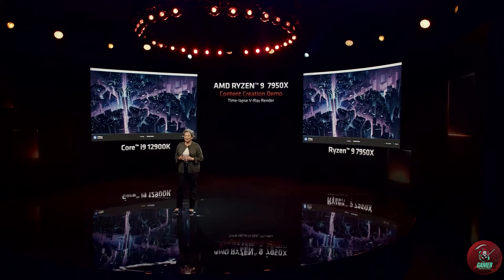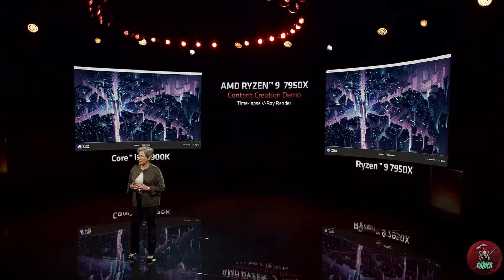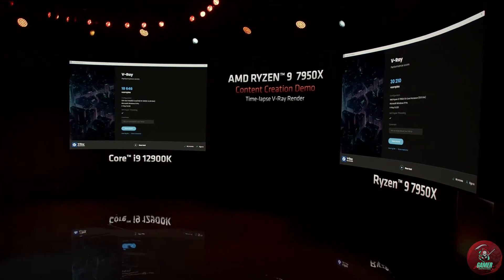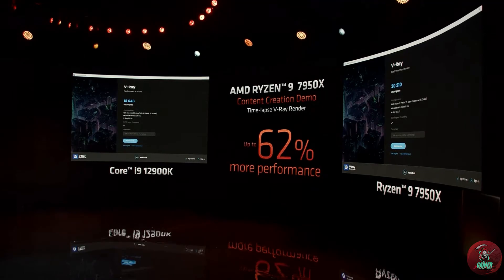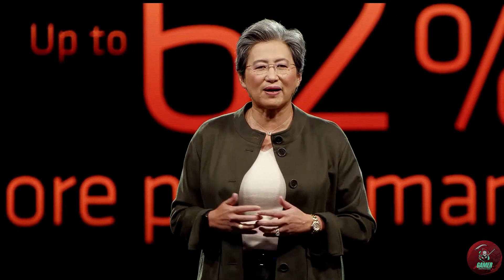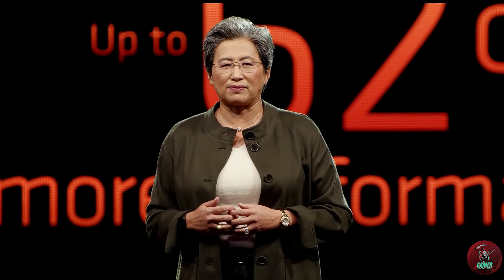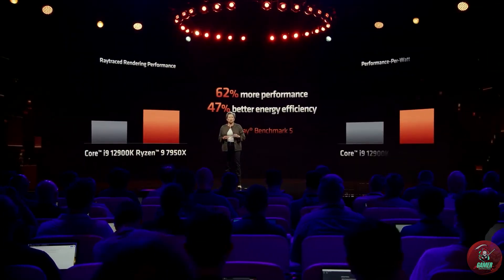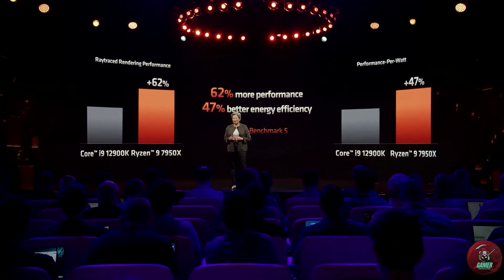Intel's Reaction to AMD Ryzen 7000 Series.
This is just a Fun video of AMD vs Intel.

Well AMD didn't raise the price of those new CPUs  with a maximum of 62% and with 47% better energy efficiency in rendering tasks and 11% better performance from Ryzen 5 compared to Intel's greatest Core i9. The Ryzen 7000 series looks very promising. Lets wait for Intel 13th Gen.